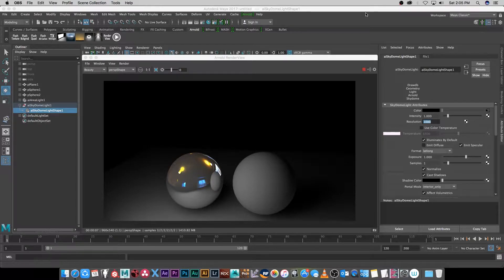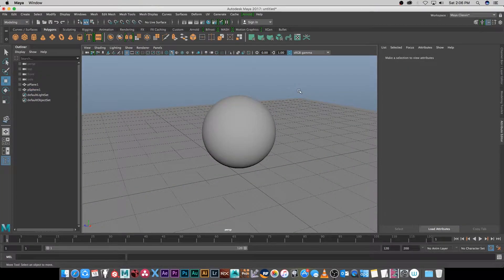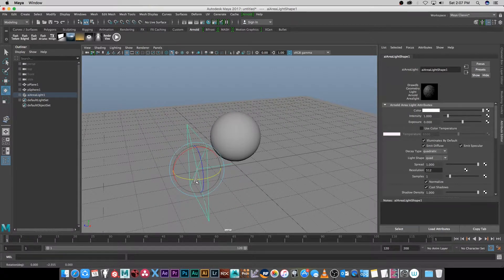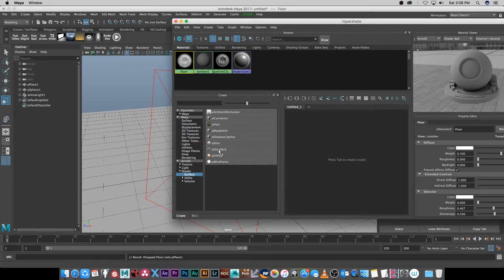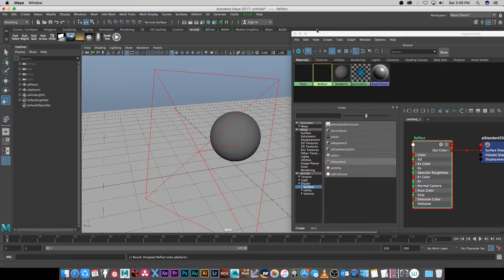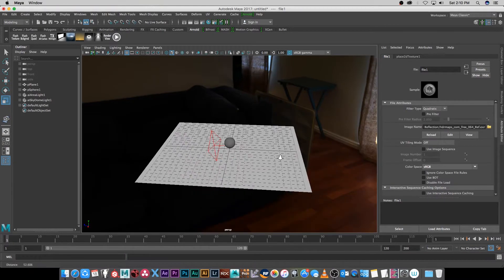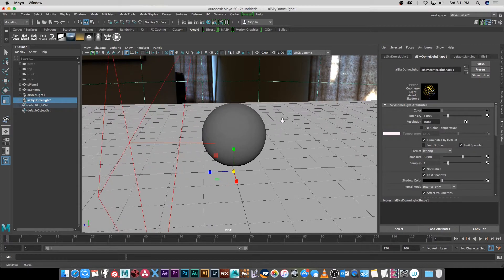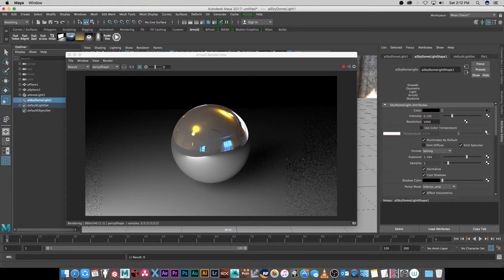Maya 2017 Tutorial - HDRI Reflections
In this Maya 2017 Tutorial I show you how to create realistic reflections using HDRI maps.

Ruan
TunnelvizionTV